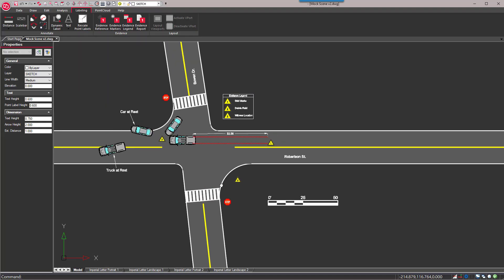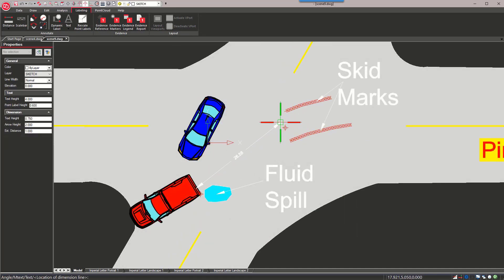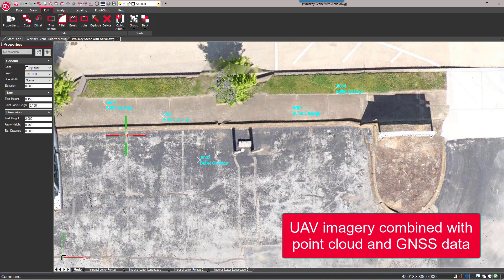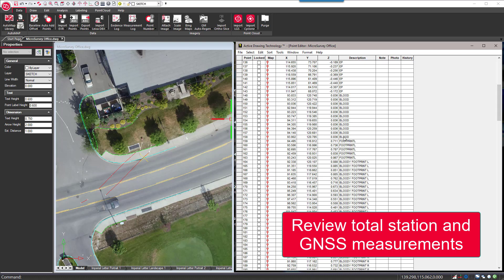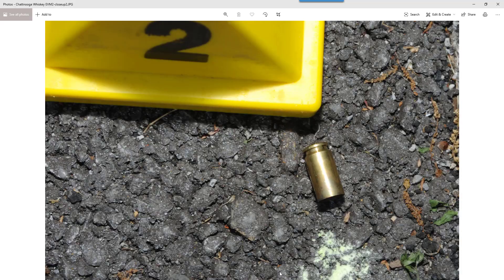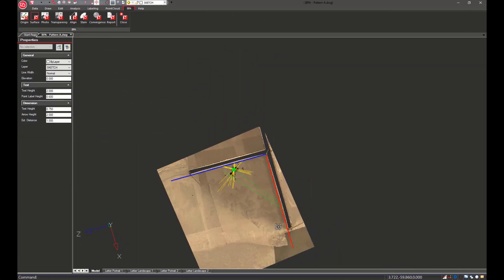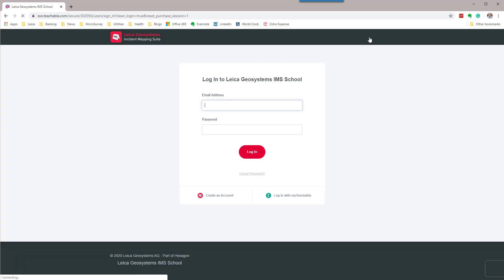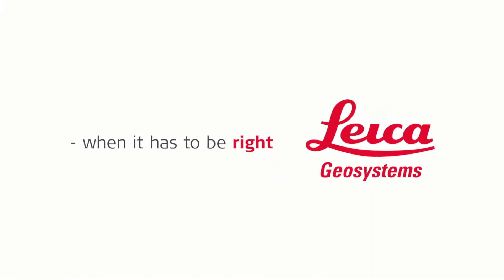Leica Map360 Overview - Intuitive and Powerful Scene Diagramming and Reconstruction Software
Leica Map360 is a Public Safety software solution that helps investigators digitize, analyze, and present the facts. Visually communicate the critical details of a scene with diagrams, pre-incident plans, incident reconstructions and other courtroom exhibits. From basic 2D diagrams to advanced 3D demonstratives, Map360 meets the needs of every user and scene. Read the reviews and download a fully functional 90-day demo to put Map360 to work in your agency.